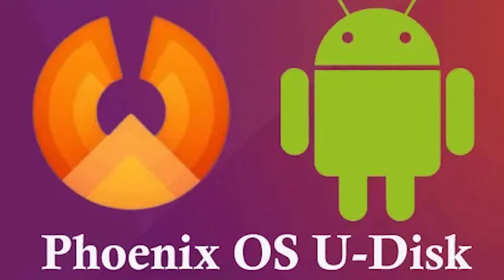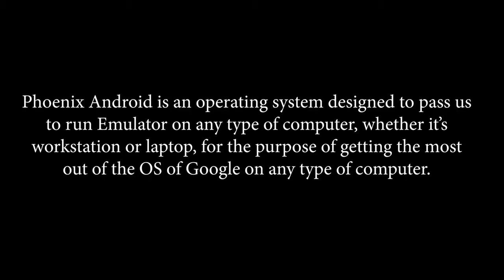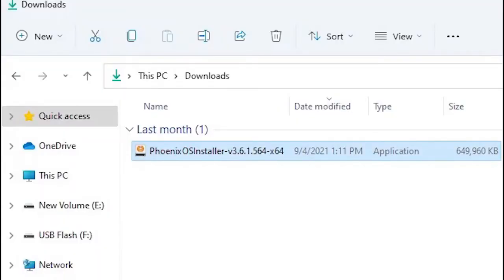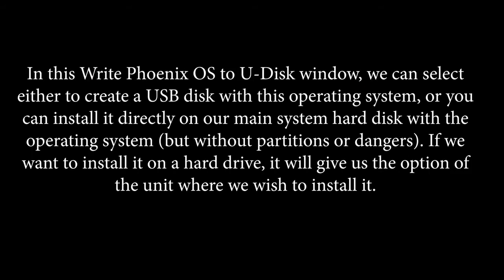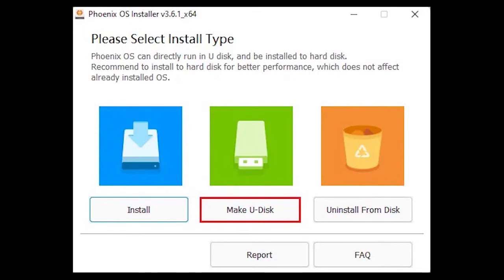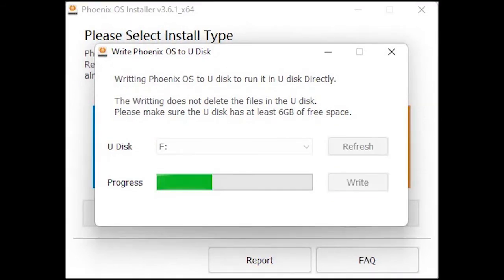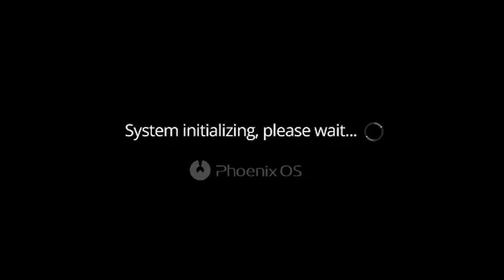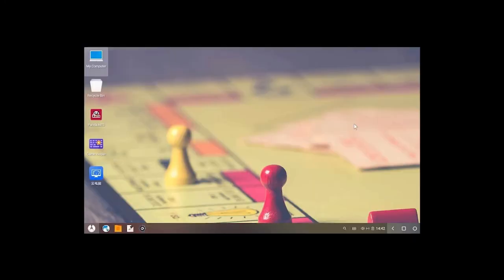How to Create Phoenix OS Bootable USB | How To Install PHOENIX OS on USB DRIVE